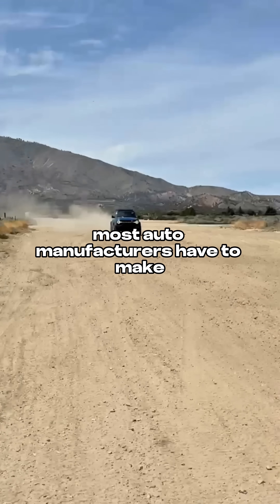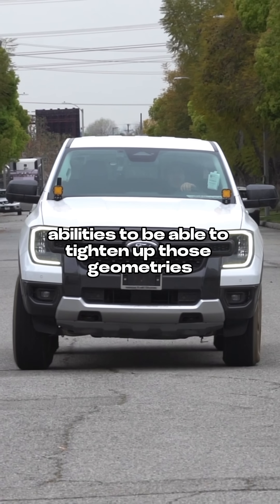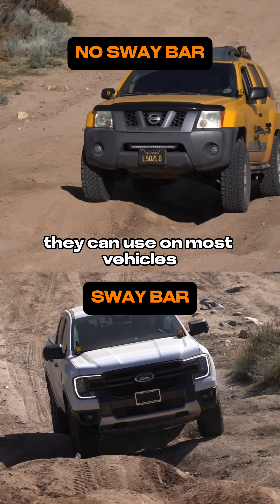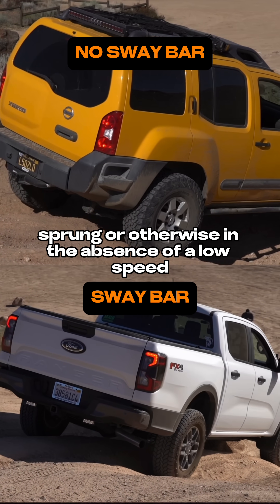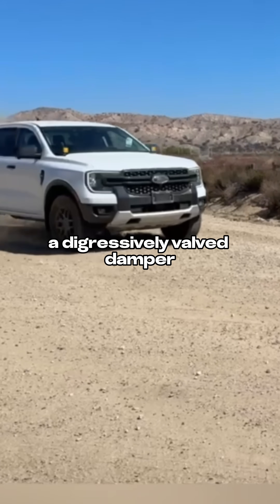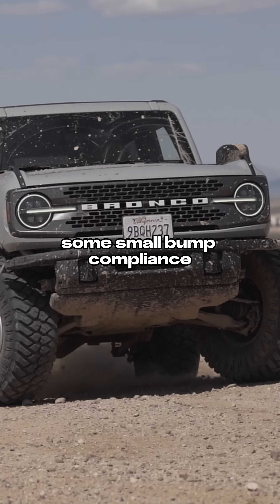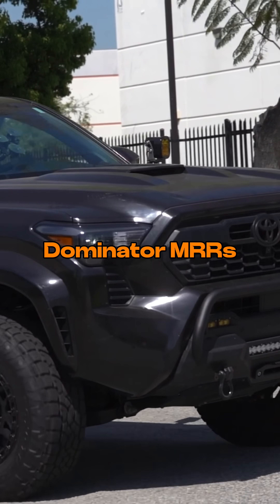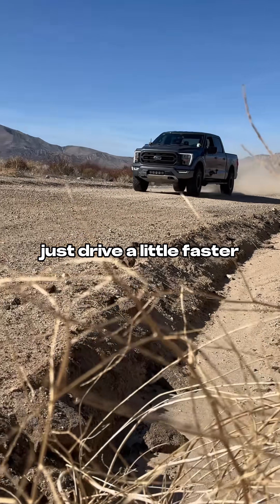If Digressive Shocks Ride Stiff, Why Are They So Popular?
If linear shocks are at least situationally more comfortable on paper, and certainly the way to go on a dedicated off road rig, then why are some of the most popular shocks we sell digressively valved?

Well it’s because factory based vehicles are inherently flawed in terms of suspension geometry and in many cases components.

So in the absence of being to optimized all of those compromised facets, a digressive damper can offset some of those awful tendencies without too massive an impact on comfort.

But what if you want the utmost in control without sacrificing any comfort?

Check out options from the following brands that have shocks with specific  low speed compression and or rebound adjusters so that you can lock in more stability with minimal drawbacks in comfort